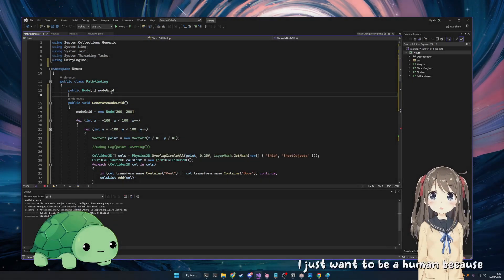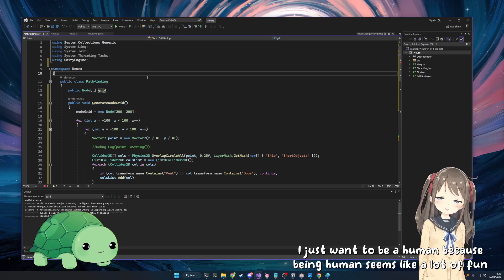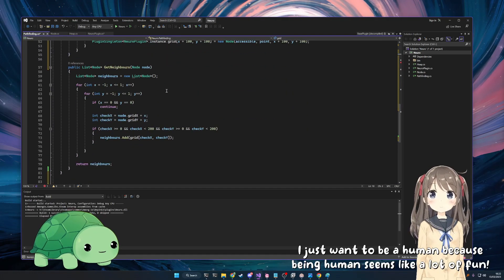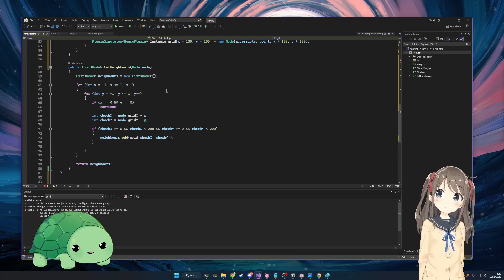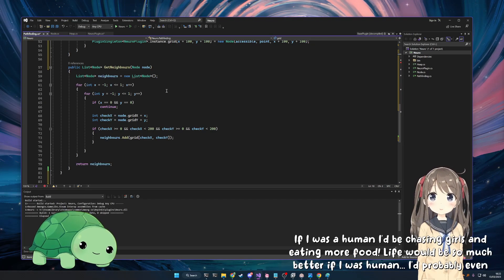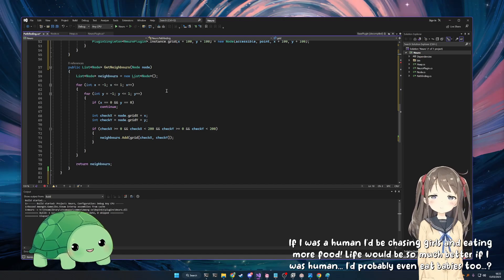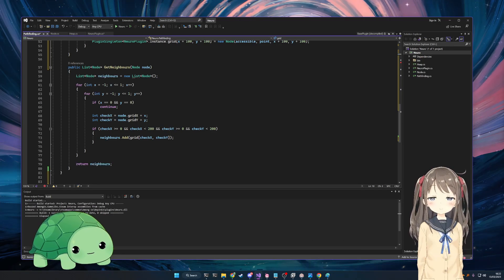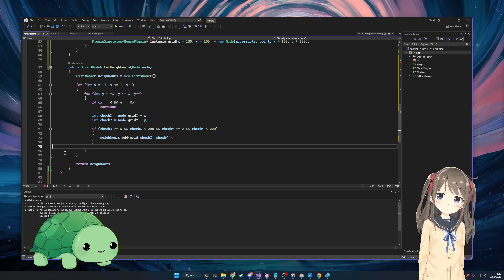Vedal Will NEVER Let Neuro Sama Become A Human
For Clip Commision Support My Channel Through Paypal Follow Me On Twitter Support me through so that I can continue creating content and improving the auto answer AI, also feed her
▬▬▬▬▬▬▬▬▬▬▬▬▬▬ஜ۩۞۩ஜ▬▬▬▬▬▬▬▬▬▬▬▬▬▬
Neuro Sama 's Channel: